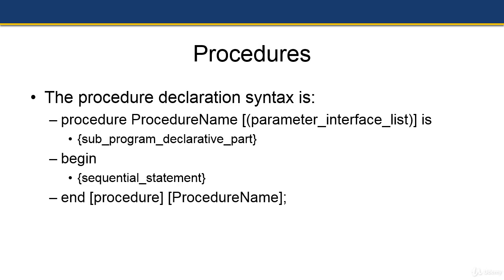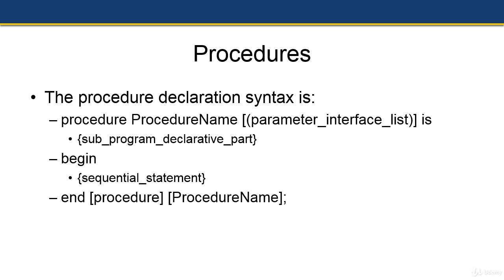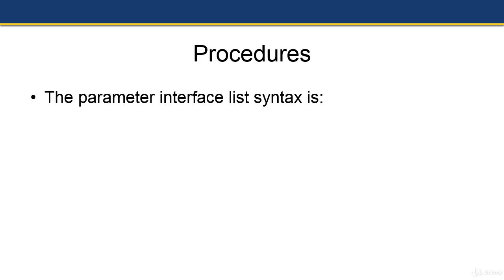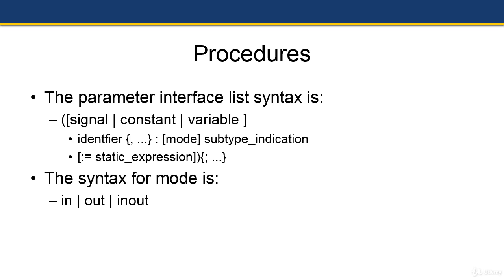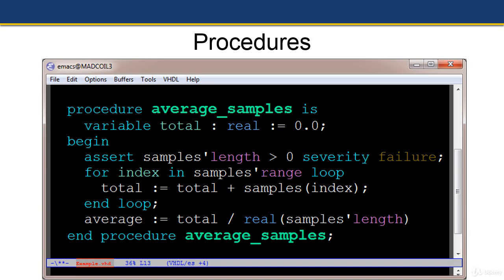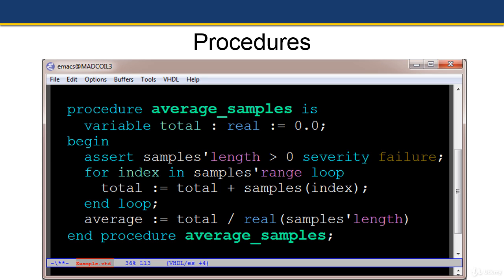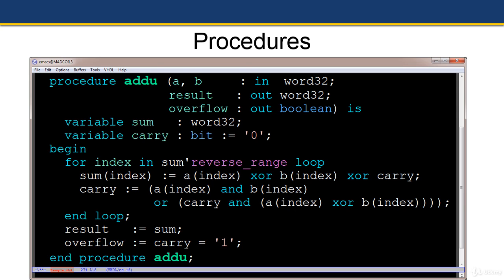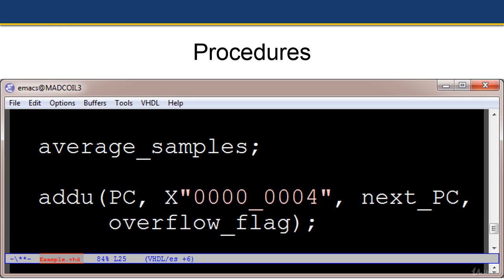Procedures | VHDL | Tutorial 18